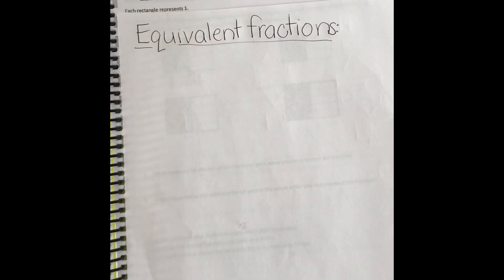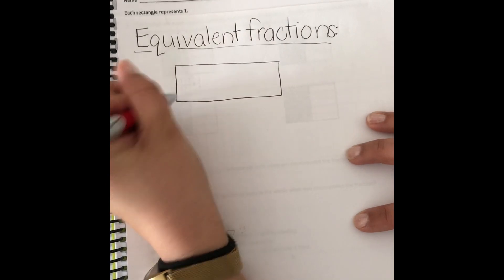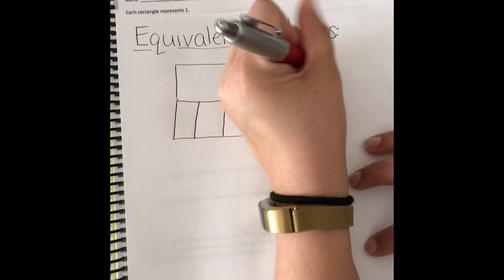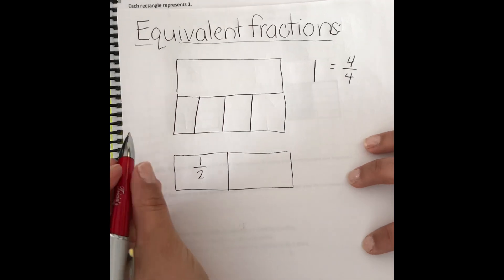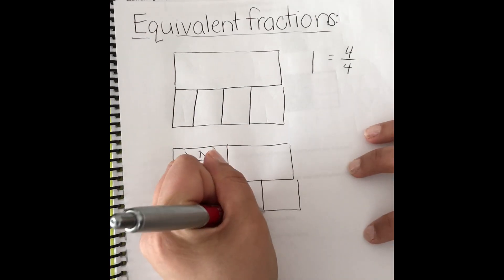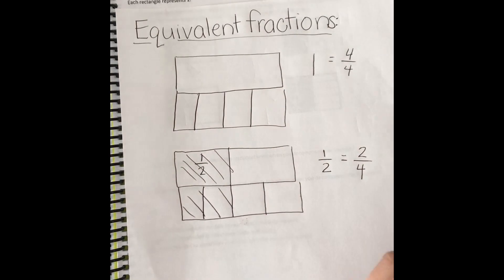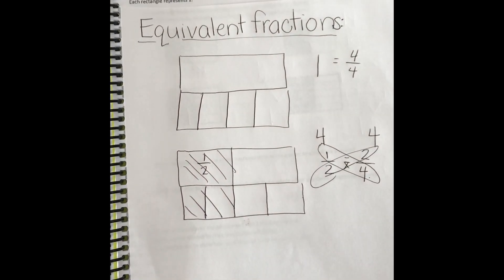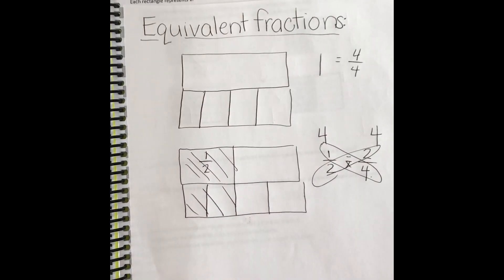Tuesday Math Video 4/28